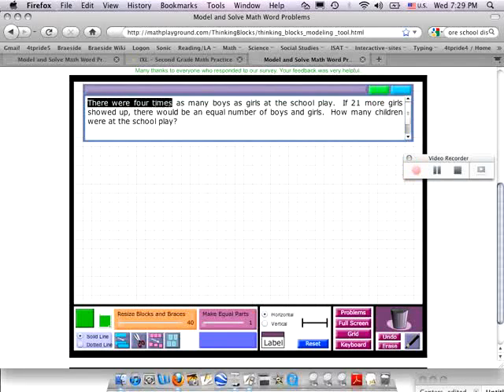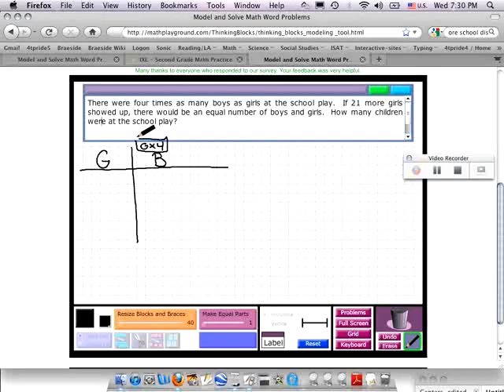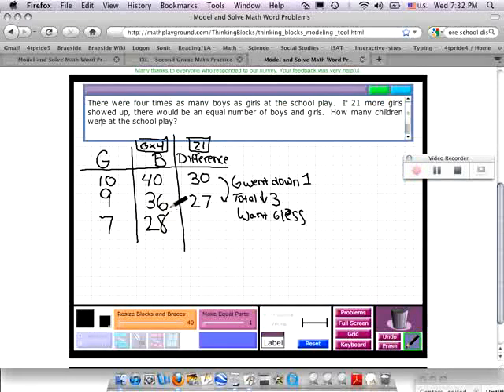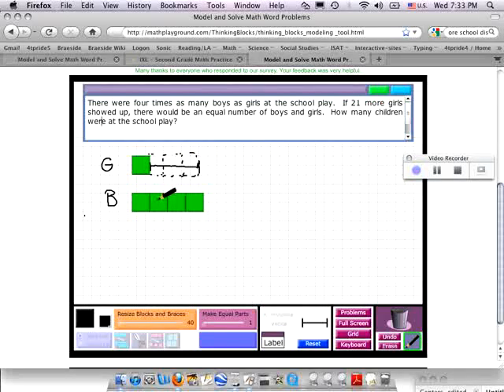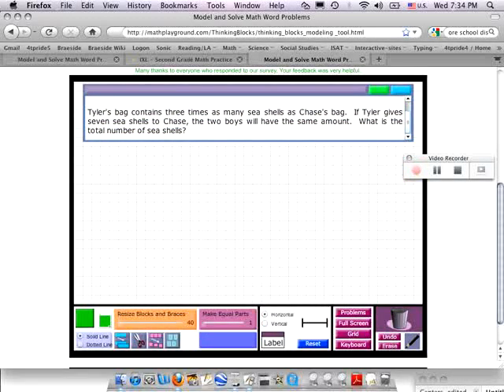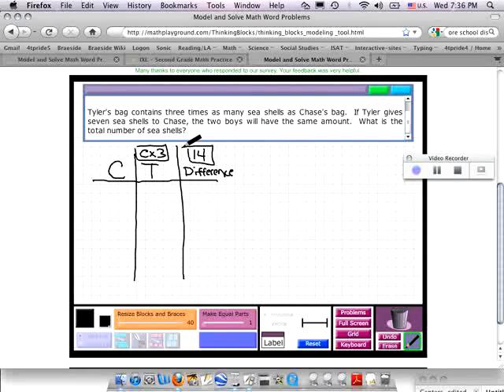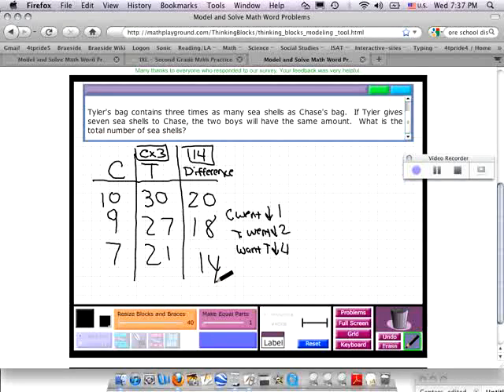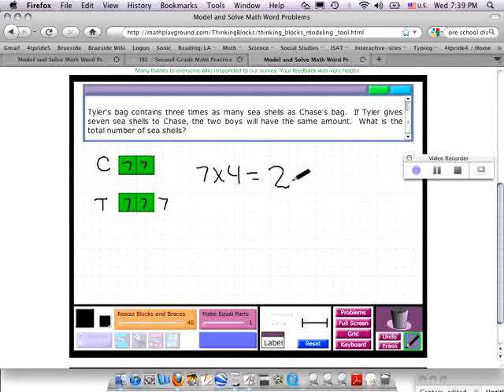math blocks x div